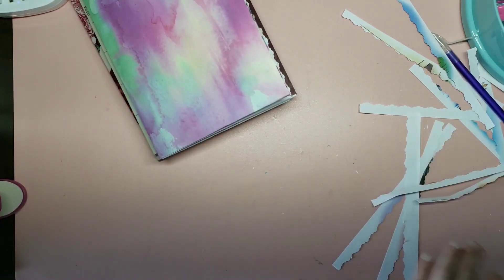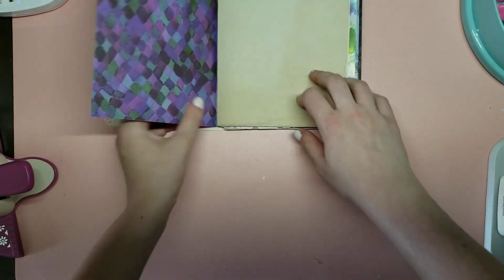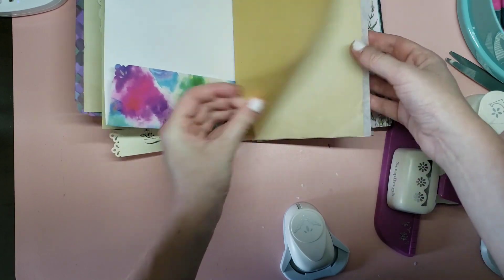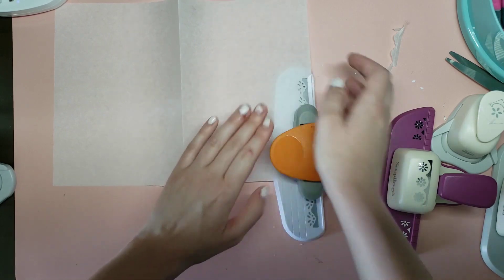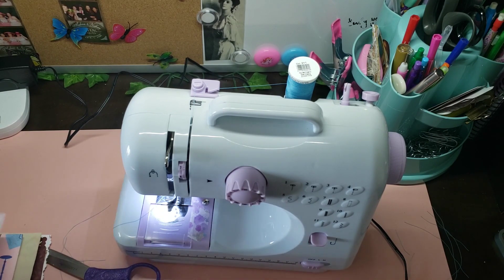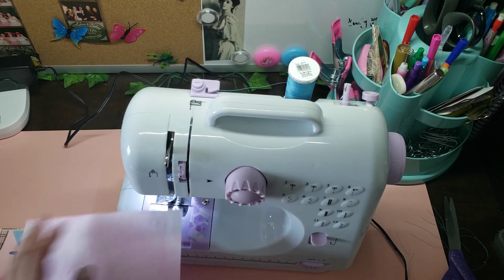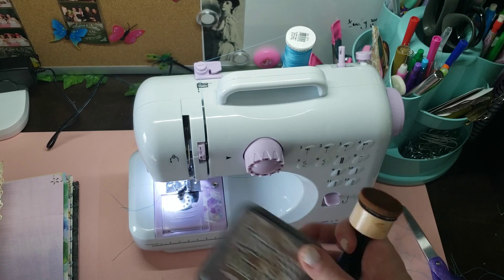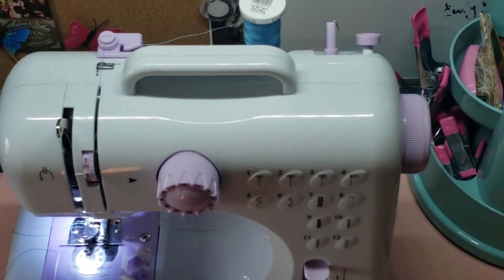Little Golden Book Junk Journal Tutorial Part 3 (Decorating the signatures)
In this episode we punch edges, sew, add lace and tabs, stamp, stencil and ink. Basically we do all the fun stuff that needs to be done before we bind this book together. This video is super long but I wanted to include some stuff that I feel like most videos skim over.  I hope it helps inspire you and can't wait to see you with part 4 coming out soon!

Here are the links to the rest of this series!